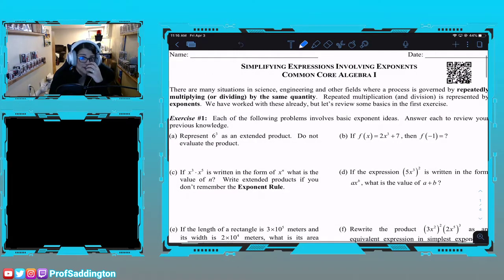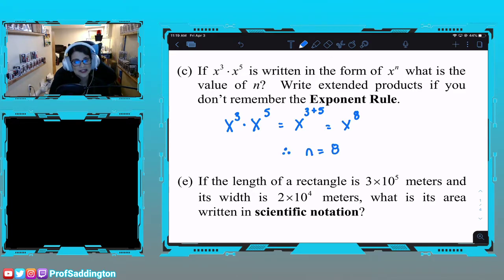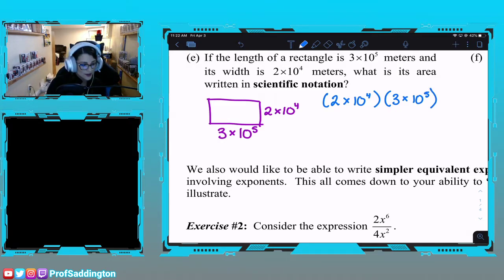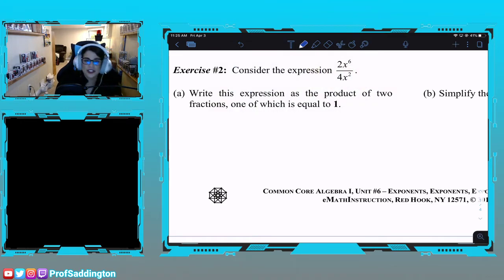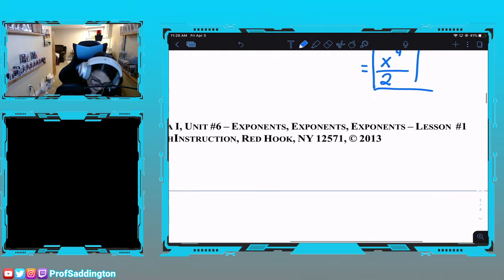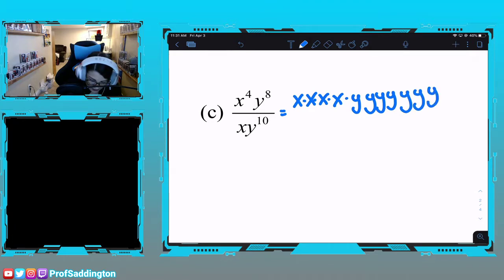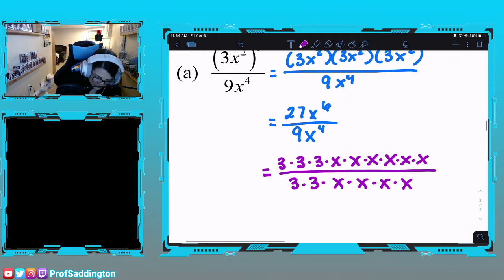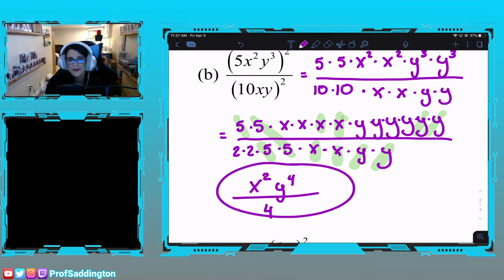Mrs. Sadler: Algebra 1A - Simplify Expressions Involving Exp (U7L1)